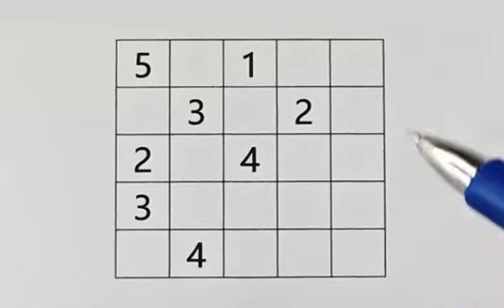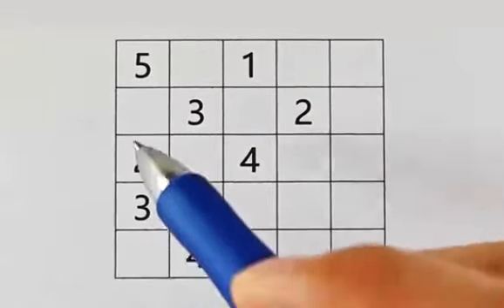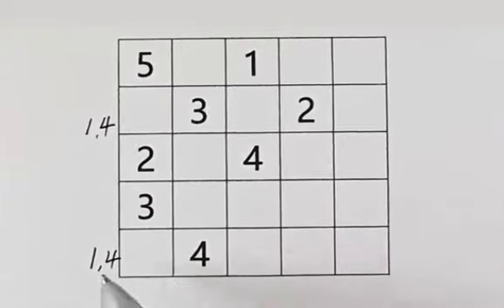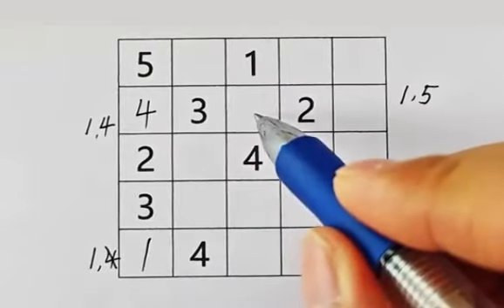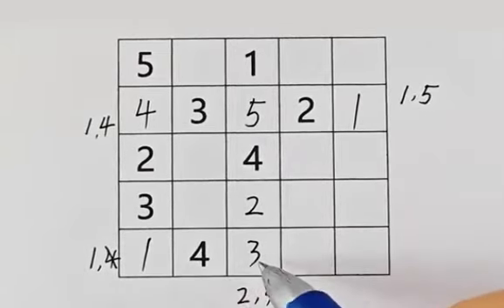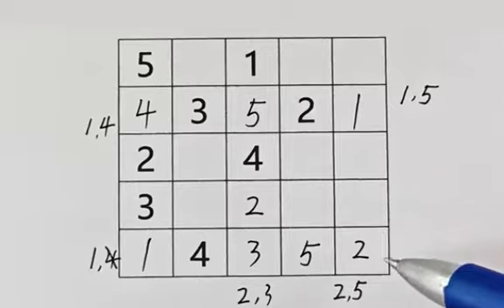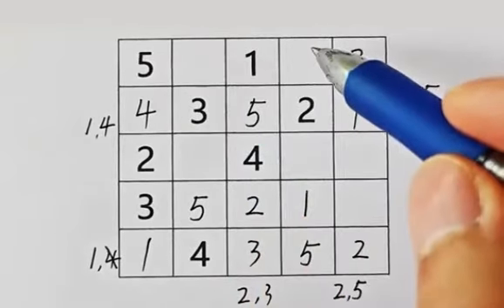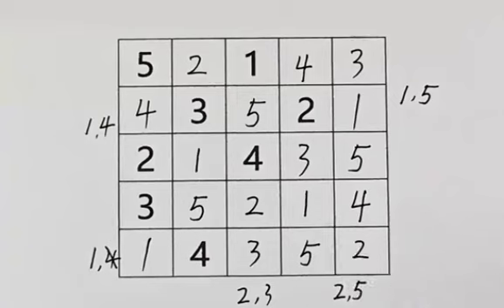𝐒𝐩𝐞𝐞𝐝𝐲 𝐌𝐢𝐧𝐝 𝐈𝐐 𝐐𝐮𝐞𝐬𝐭𝐢𝐨𝐧 𝐒𝐞𝐭 - 𝟎𝟒𝟐